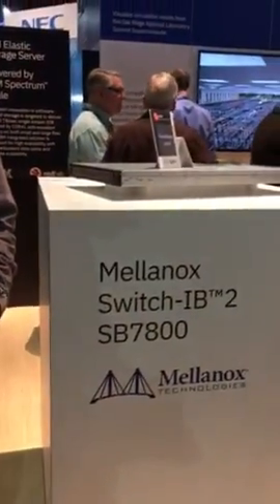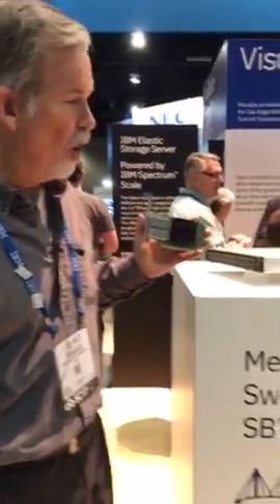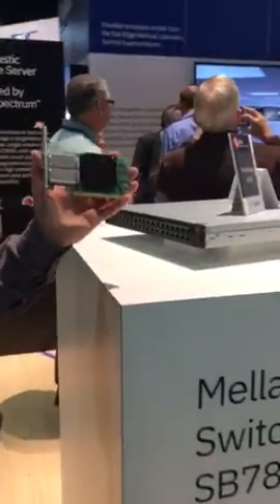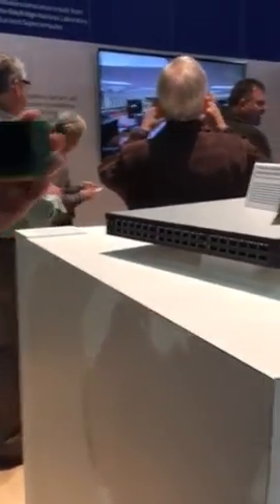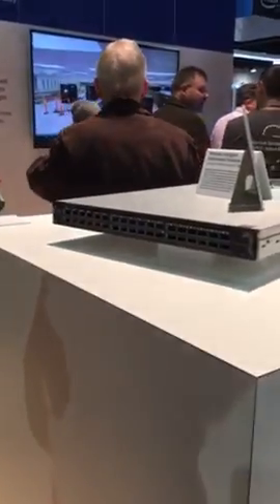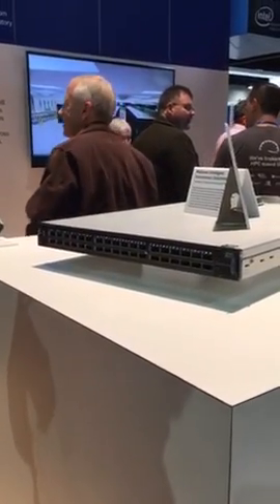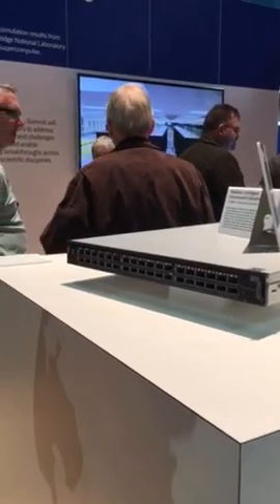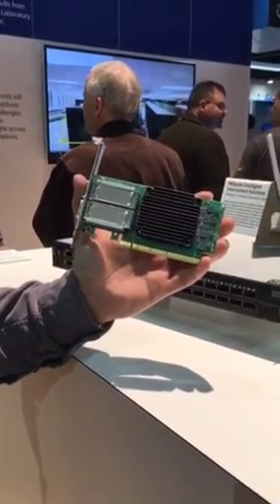A Look at the Mellanox Switch-IB 2™ SB7800 at SC '17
Doug O’Flaherty of IBM gives a tour of the Mellanox Switch-IB 2™ SB7800 and the Gen 4.0 PCIe InfiniBand Adapter in the IBM booth at SC17.